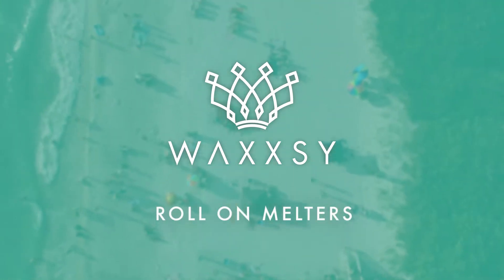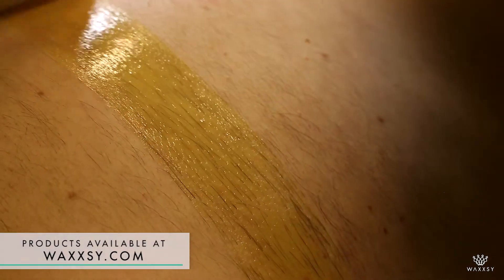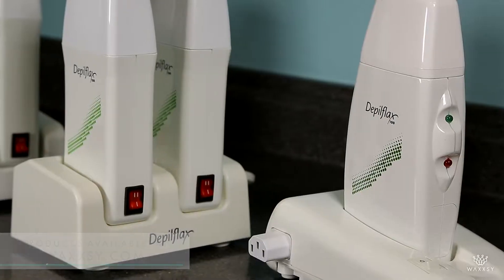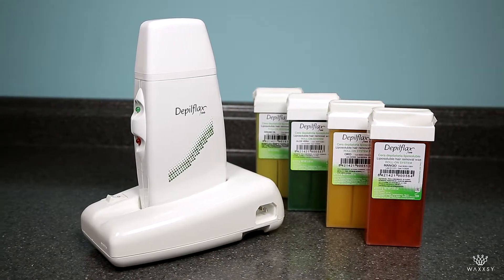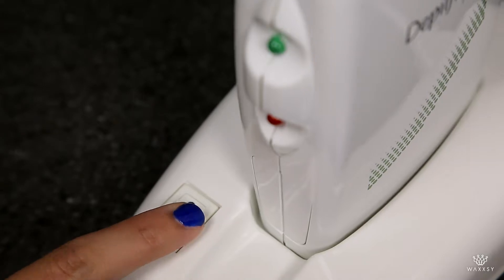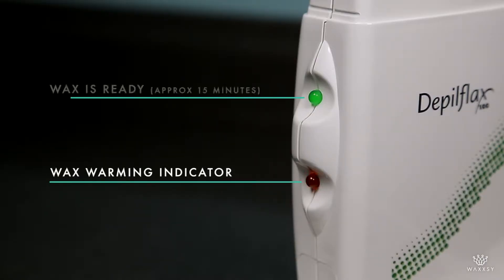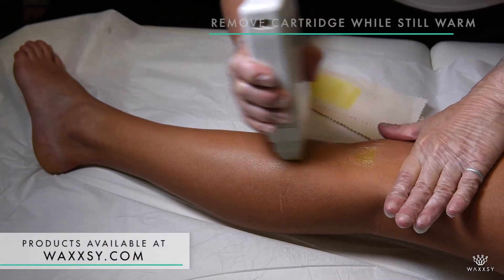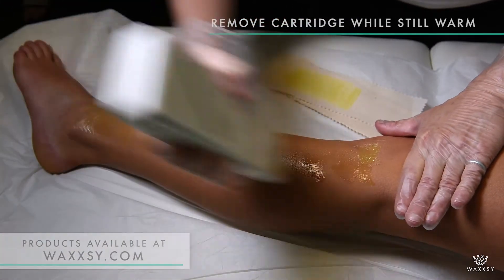Waxxsy - Products - Roll On Melters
As always, proudly produced by PLAN A.

Waxxsy is all about top quality and great value in the bodywaxing industry. In September of 2015, Michael, then living in Barcelona, and Pilar, owner of Unisex Body Waxing salon in Naples, had a conversation about how to move forward in the industry in a different way, a way that solved more of the needs of the general public in terms of quality, convenience, and affordability. They realized there was an unprecedented need to bring to the general public the best wax in the world at a great price, with the corequisite education on waxing products so absent in the industry, as well as shining the light on the landscape of professional salons whose only real growth in the last decade was in its pricing for services. Via a special partnership with Depilflax in Spain, Waxxsy is now the exclusive distributor of Depilflax bodywaxing products in the United States. You can now have the best products and the best expert guidance with which to wax yourself for a fraction of the cost of going to a professional salon.

The AskWaxxsy series is Waxxsy's way of providing as much value and education as possible by taking your questions or concerns regarding bodywaxing, answering them honestly, and proving the superior quality of our products.

Find Waxxsy and reach out with questions on all of the major social media platforms: